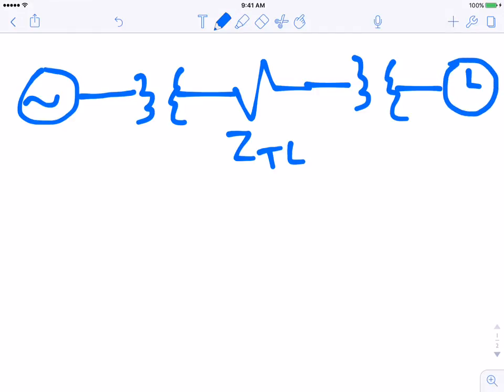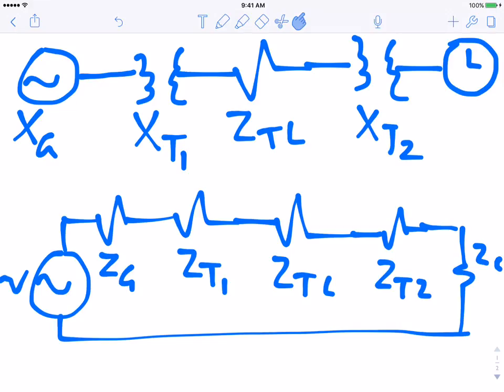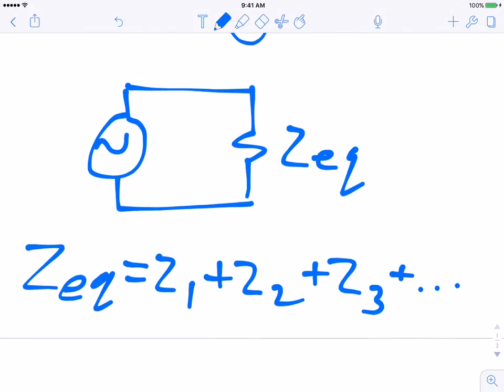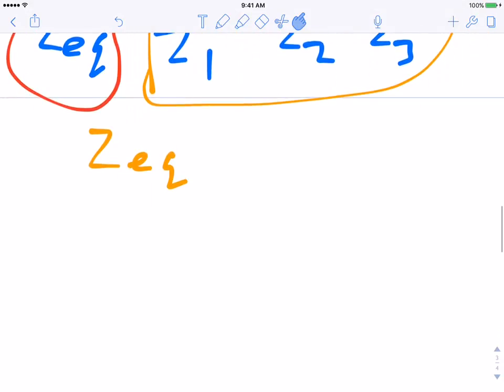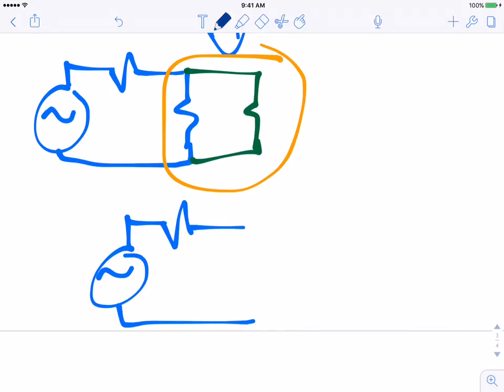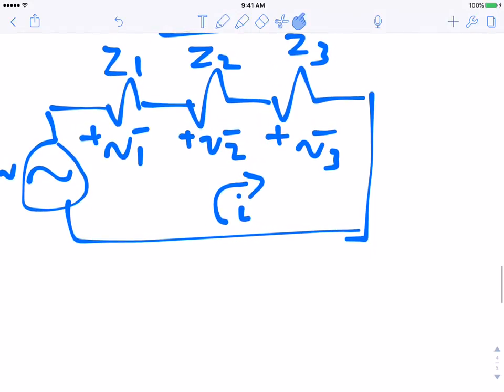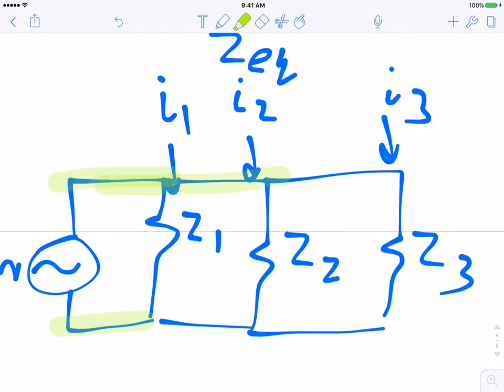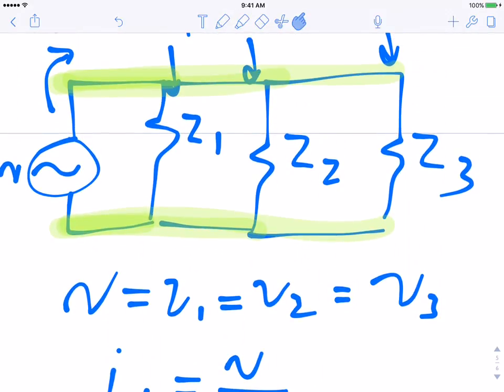Basic Circuit Analysis